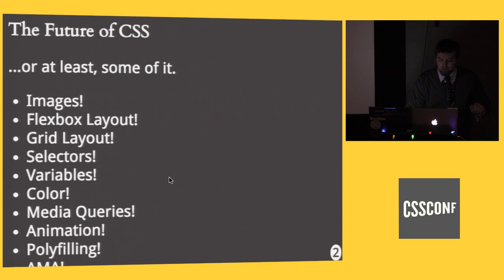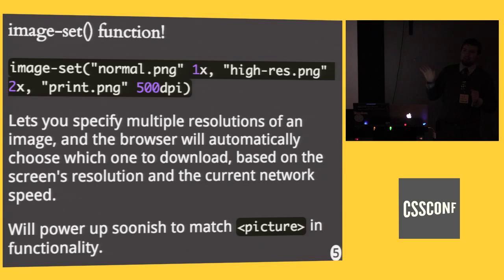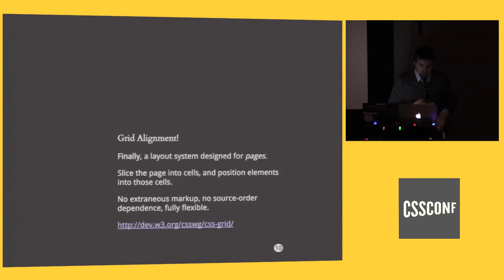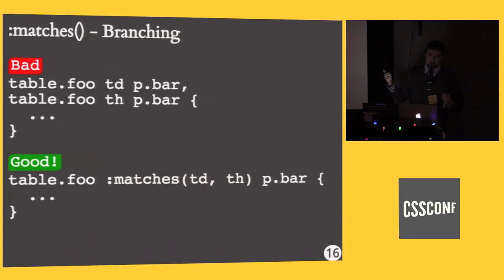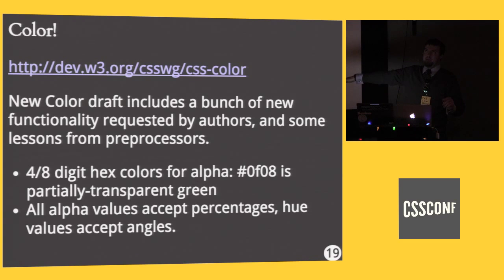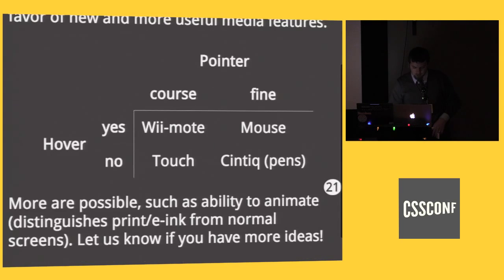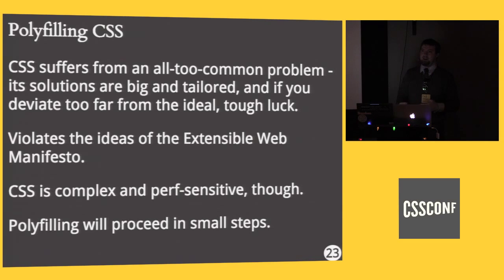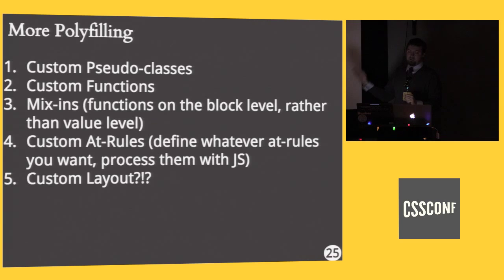CSSConf Oakland 2014 | Tab Atkins: The Future of CSS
Designing a page's layout in CSS has traditionally been a hard problem, though developers have come up with a lot of amazing hacks. Today, and in the near future, much of this pain will disappear, as CSS introduces new layout specs, like Flexbox and Grid, and other layout tools, like the Sizing and Alignment specs. This session will explore some of the new abilities enabled by CSS's new layout specs, introducing you to techniques that can you can apply today (depending on your required browser support) and in the near future, as browsers continue to implement these new specs.

TAB ATKINS

Tab Atkins Jr. works as a spec hacker for Google, mainly working with HTML and CSS specifications. Also a member of the Chrome team, though his code contribution is fairly minimal.